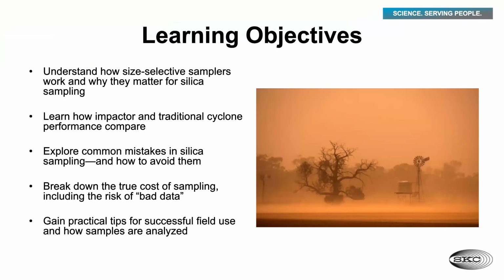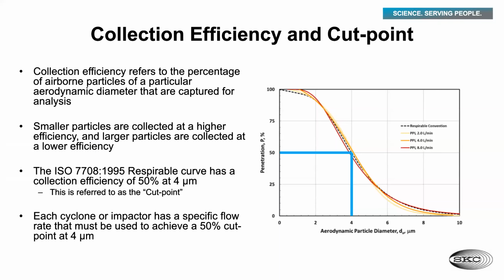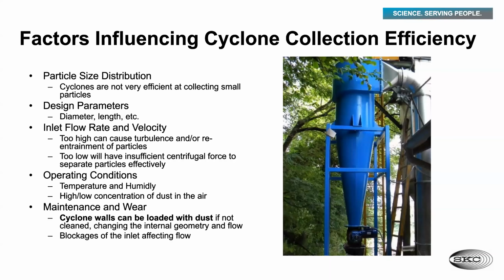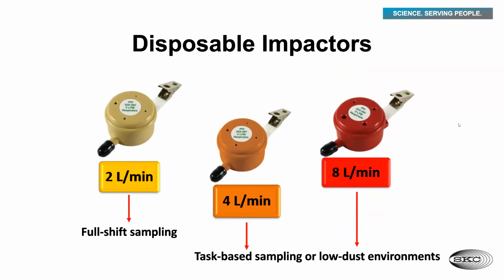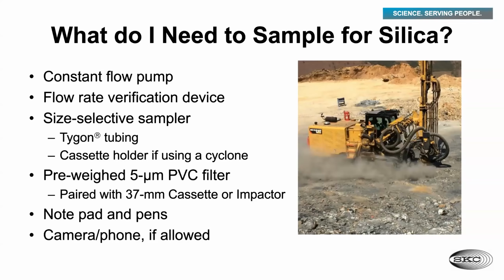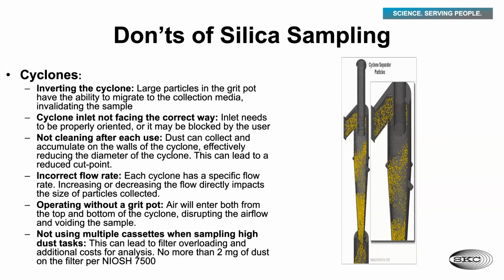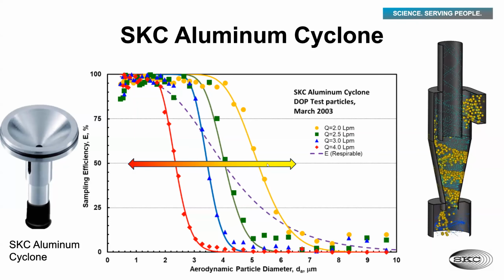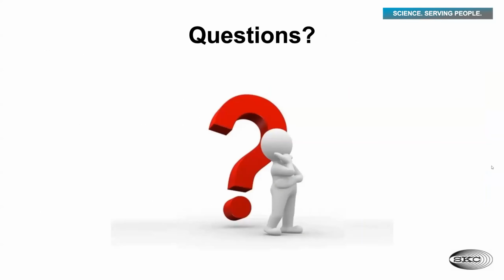The Science of Separation Impactors vs Cyclones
This webinar explores how size-selective samplers impact silica sampling accuracy. Attendees will learn the differences between cyclones and impactors, avoid common sampling mistakes, and understand the true cost of “bad data.” Gain practical tips to improve confidence, compliance, and worker protection.